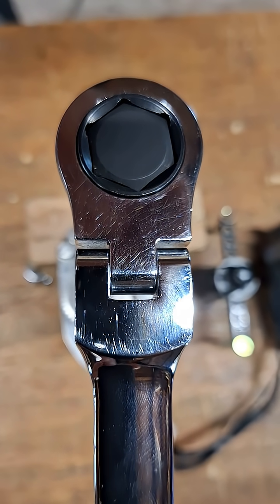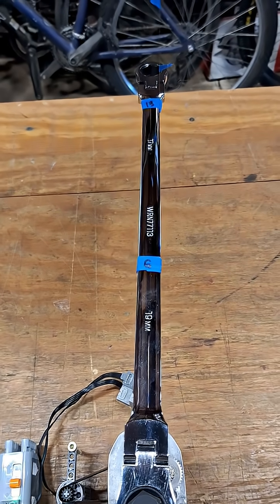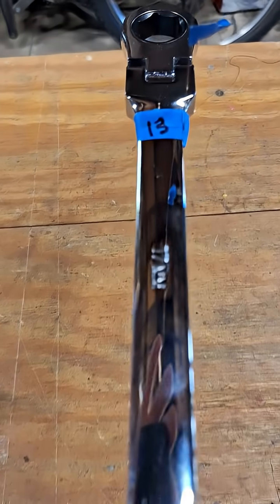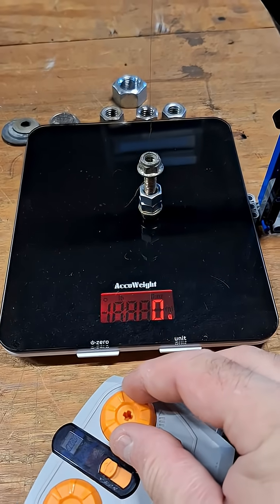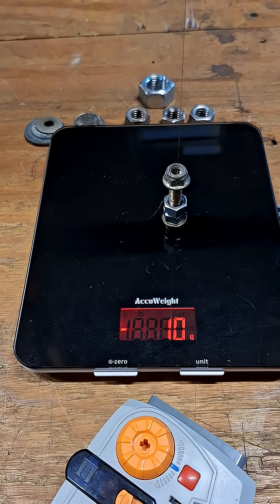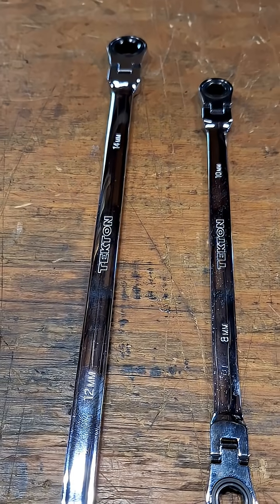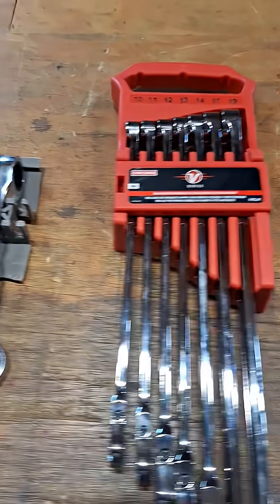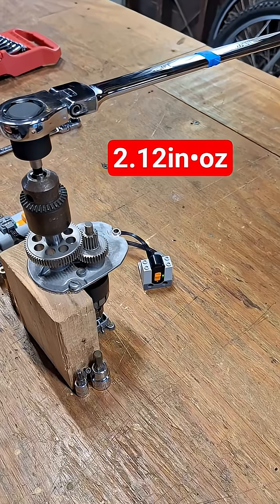Tekton 72T Long Flex Head 6-Point Ratcheting Box End Wrench, 19x17mm Backdrag: Torque = 2.12in•oz.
19mm end measured. These are really excellent older model 72T 6-Point Wrenches The newer model is 72T 12-point.

19mm End: Pulled at 6", it had 10g of force.

Calculations:

Convert 10g force to 0.353oz force

Lever Arm Length • Force = Torque

6in • 0.353oz = 2.12in•oz (1.5cNm)

Values rounded to hundredth place.